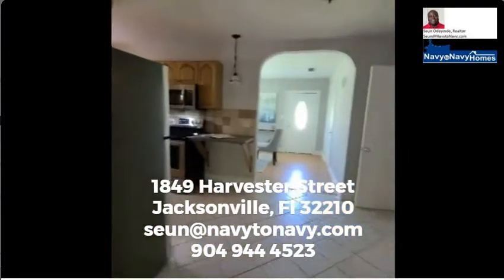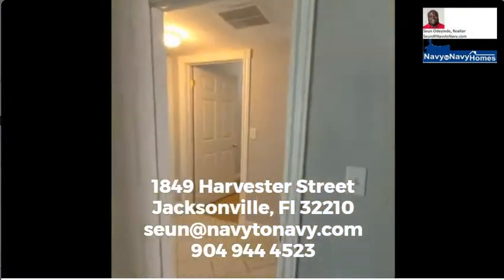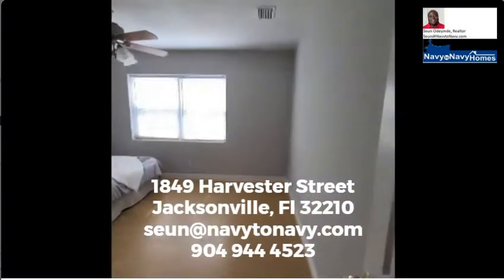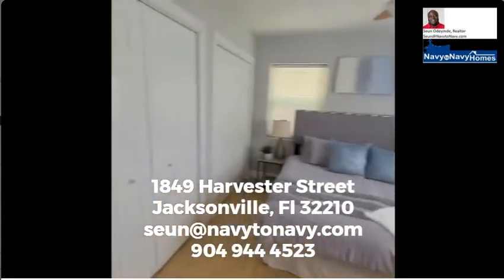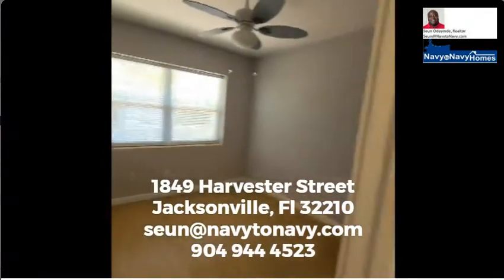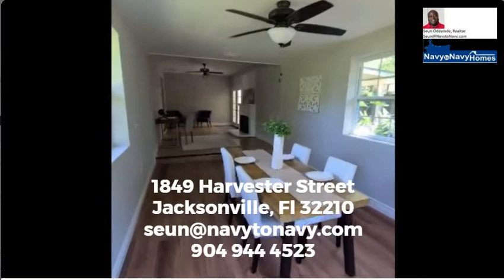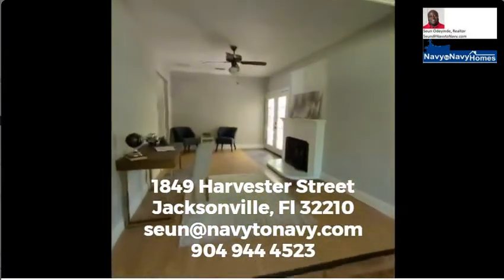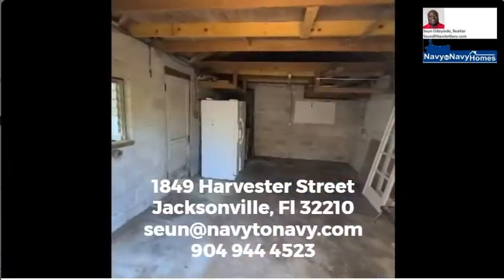1849 Harvester Street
Located in the Hill Crest neighborhood of Jacksonville, this 3 bed, 1 bath house was listed this week and I had the pleasure of doing the open house today June 11, 2022.

MLS # 1171151

This home is in a very convenient area. Some daily errands in this location require a car, and most major services are within 1 mile. The assigned schools for this home are average for this area. There are additionally 38 private schools and 7 charter schools within 5 miles of this home.

Hyde Park Elementary School
Grades: 3-5

Lake Shore Middle School
Grades: 6-8

Robert E. Lee High School
Grades: 9-12